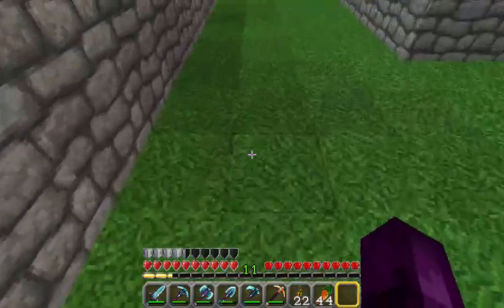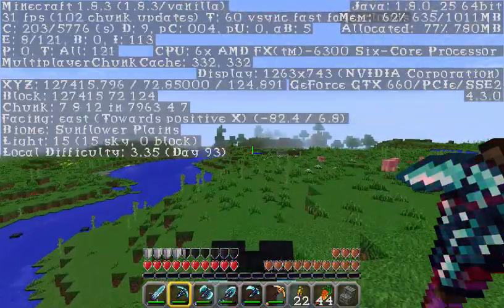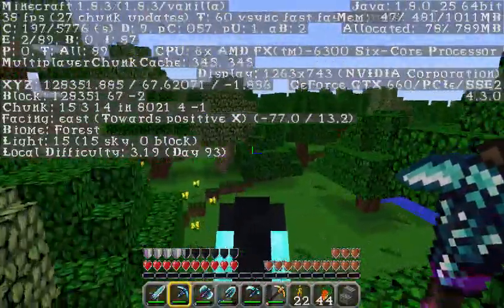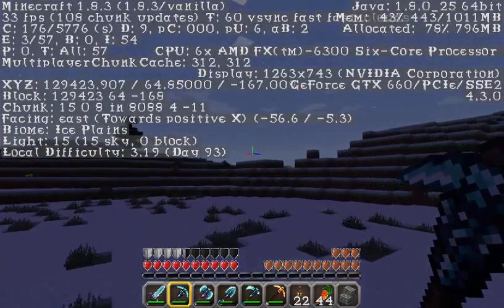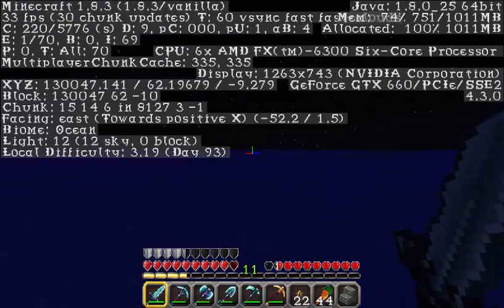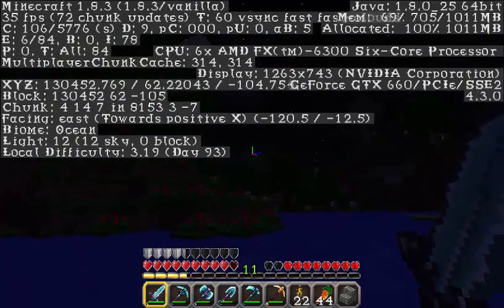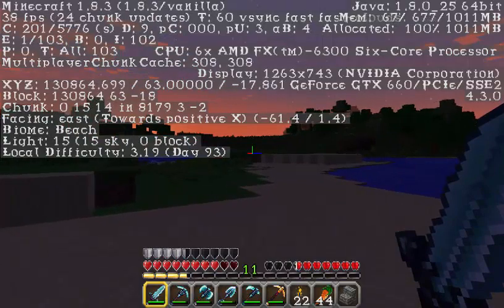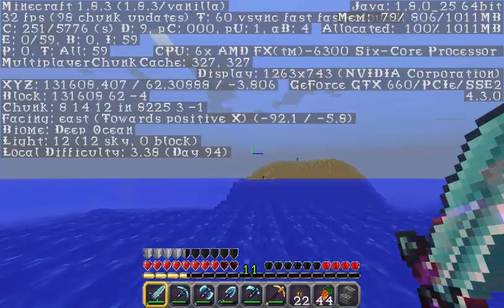Minecraft - To World's End : Season 2 - Episode 13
ooooo strange things are starting to happen now that we are over 100,000 some kind of cool others B.S.